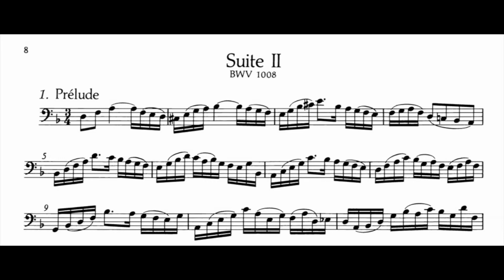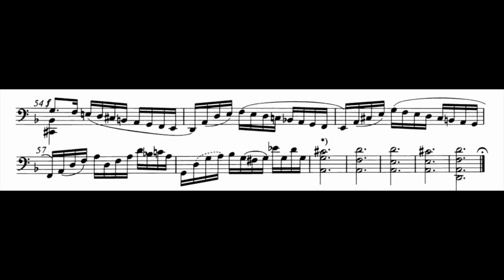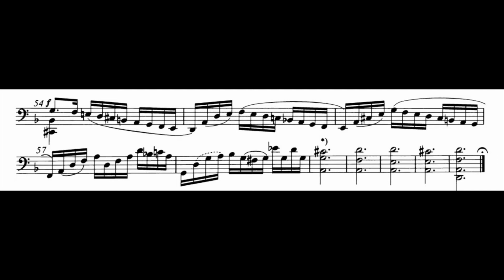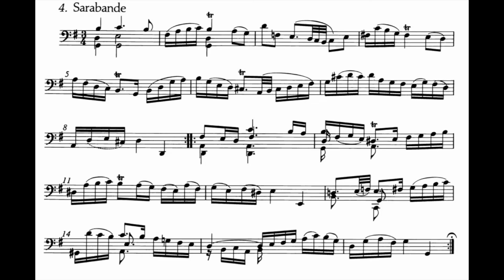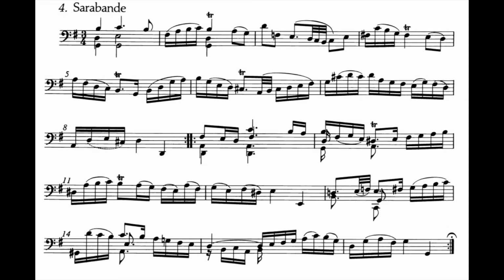How to transcribe for alto recorder a cello sarabande by Bach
you can find the score for recorder here:
as paperback